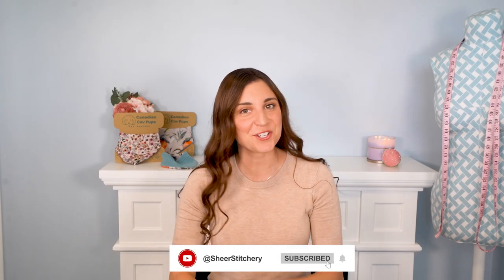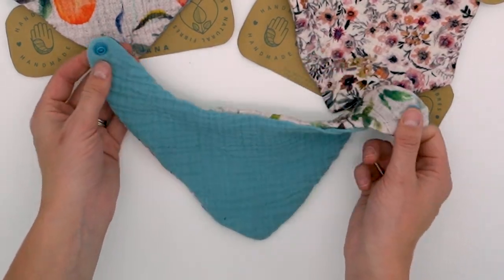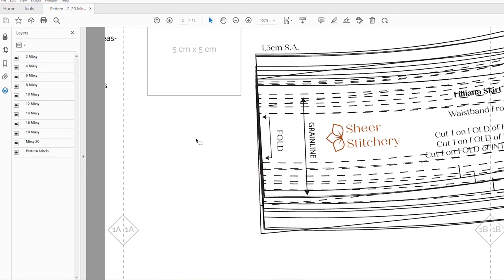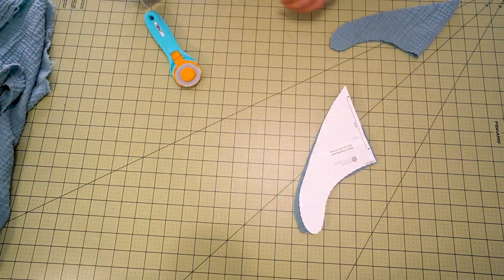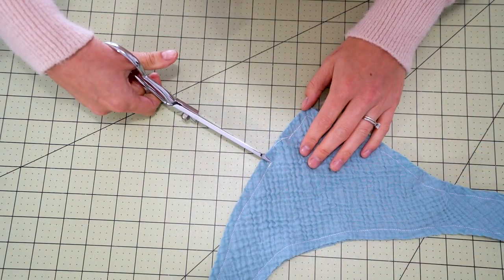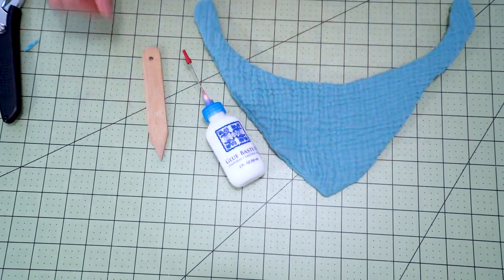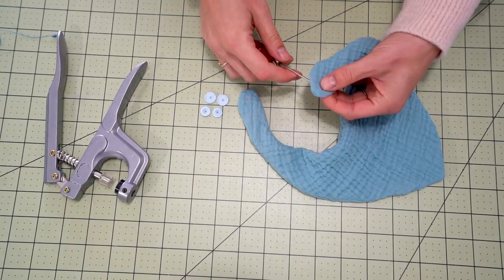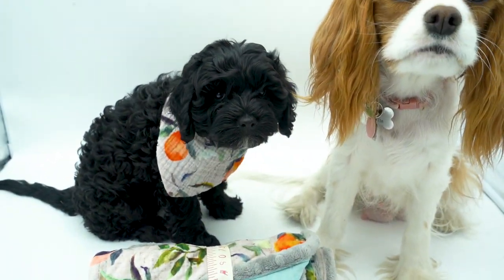How to Sew a Bandana Bib for babies or dogs! - EASY tutorial for beginners! Sewing baby Bandana Bibs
How to Sew a Bandana Bib (for babies or dogs!) - EASY tutorial for beginners!

Looking for a fun and easy project? This bandana bib tutorial is perfect for beginners! Watch the video to learn how to sew a bandana bib for your baby or dog in no time.

This project is perfect for those who want to learn how to sew, and it's a great way to show off your creative side with a baby bandana bib that is perfect for a beginner sewing project . So get ready to have some fun and make something special for your little one (or furry friend).  Looking for a fun and easy DIY project? Sewing a bandana bib is perfect for beginners! Watch this video to learn how to make your own bibs, using just a few basic supplies. They're perfect for keeping your baby or dog dry and clean, and they make great gifts too!  This DIY tutorial is perfect for beginners. Watch the video and learn how to make your own bandana bib in minutes!

Looking for a great scrap busting sewing project and an easy beginner sewing project? Sew a bandana bib and learn how to improve your sewing skills at the same time as well! This tutorial is perfect for beginners - I'll show you how to sew a bandana bib using just a few simple steps. Plus, this project is great for both babies and dogs!  Now, let's get to this bandana bibs sewing tutorial and start to learn how to sew.  This is a fun, easy sewing project that you can sell. (Who doesn't love a good sewing project that you can sell at a craft market or on Etsy?)  Look no further than our bandana bib tutorial! In just a few simple steps, you can create this adorable and practical accessory. Watch the video and get started today!

Sizes go from Newborn to 18 months and dog sizes XS to XL in this EASY tutorial for beginners to get sewing and learn how to make a bib.

⭐️TIMESTAMPS⭐️
00:00 - Where to get the pattern
02:29 - Prep the pattern & your fabric
03:26 - Baby or dog bandana sewing tutorial
06:31 - Attach the snap fasteners (snaps for bib)
07:18 - The final bandana bib reveal!

- FABRIC:  Prairie Love Knits (Custom Fabric Release)
- Join the Sheer Stitch Société: COMING SOON - sign up for our newsletter to be the first to check it out!